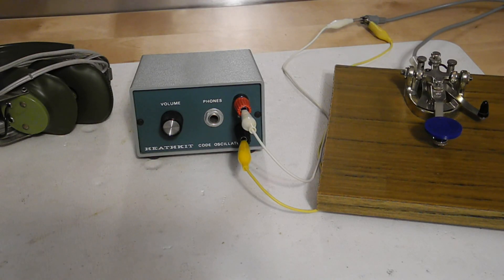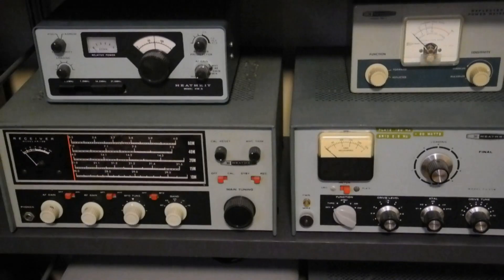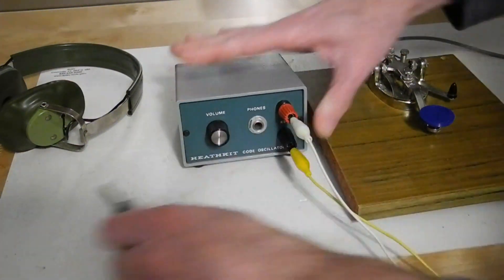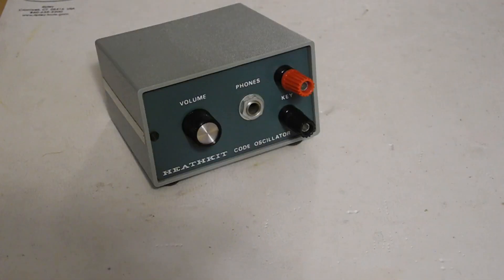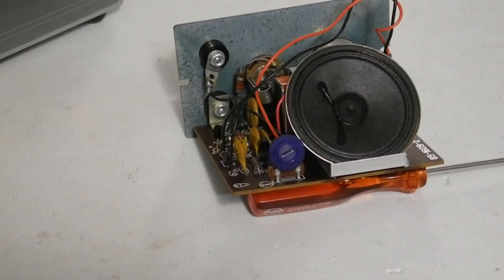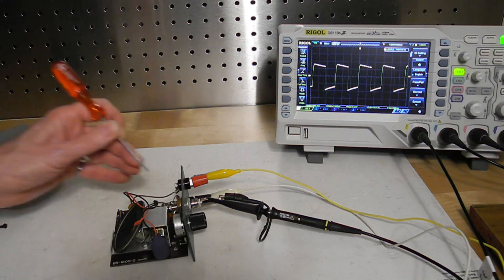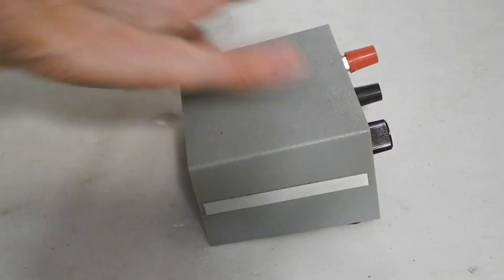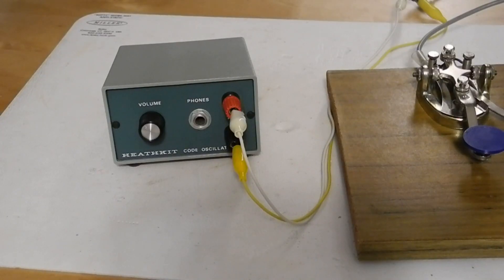The Heathkit HD-1416 Code Oscillator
In this video I take a look at the Heathkit HD-1416 code oscillator.